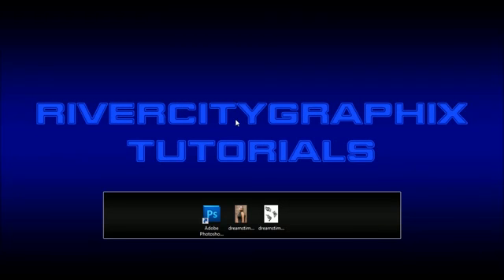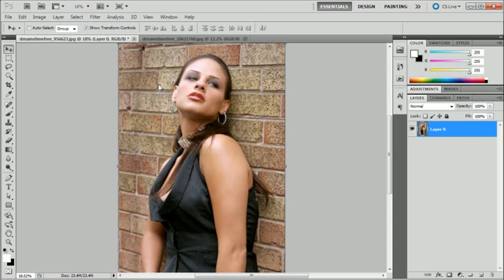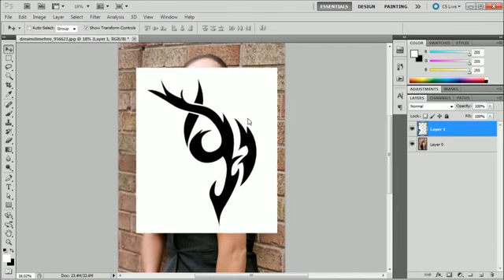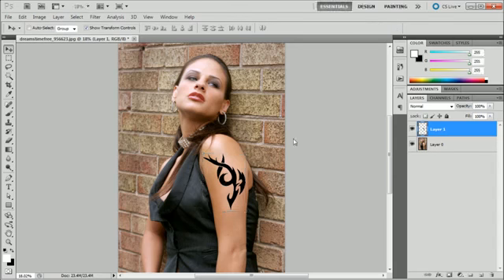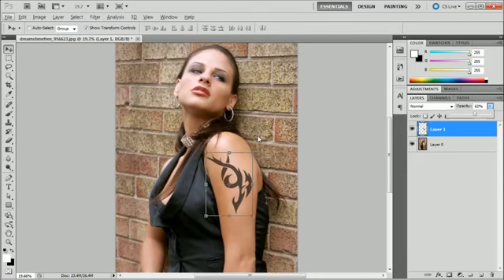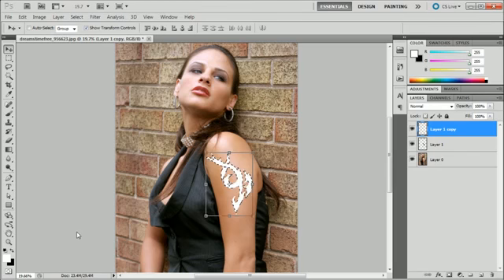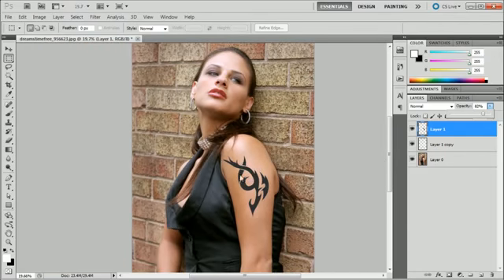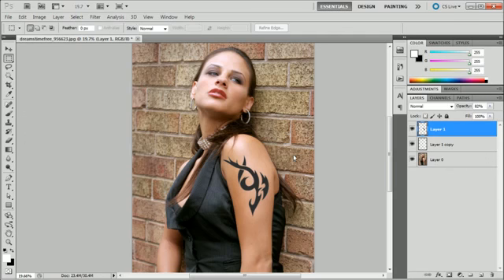Adding Tattoos_to_Your_Photos